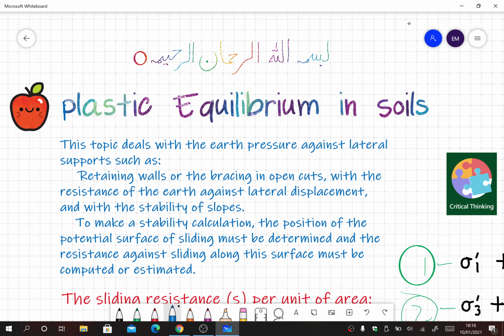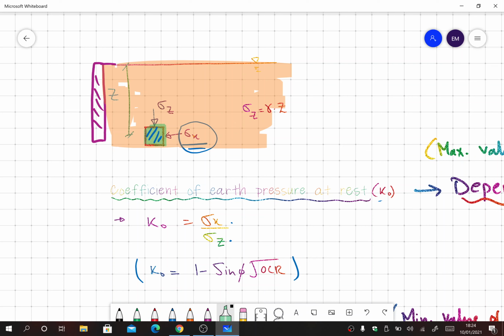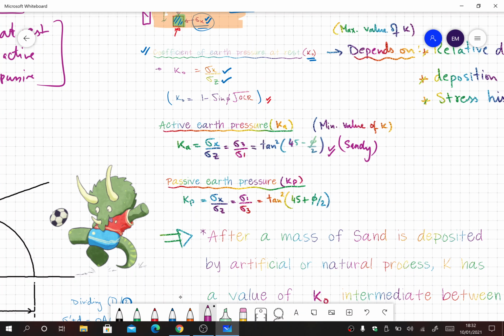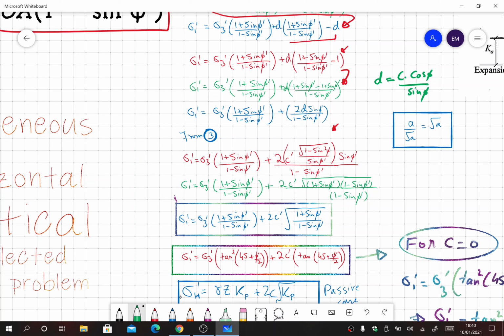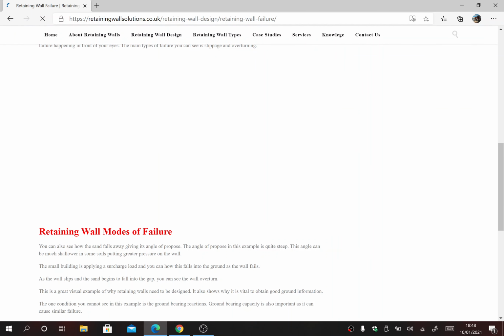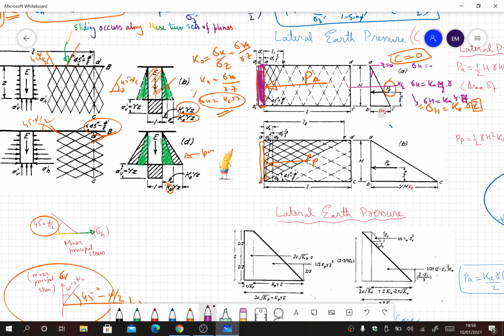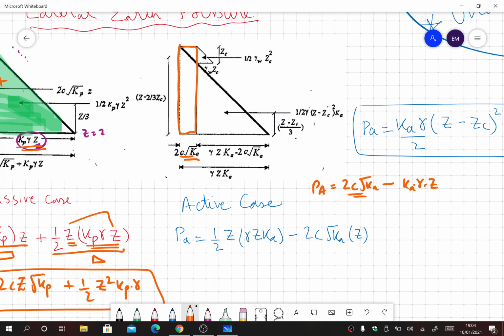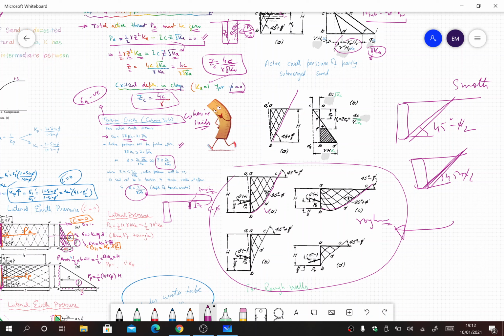Lateral earth pressure lec 1